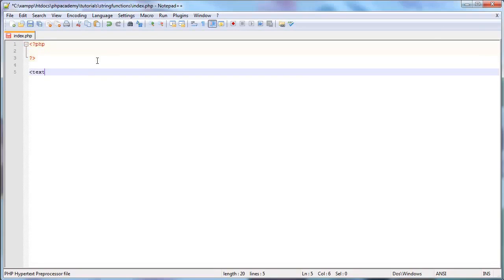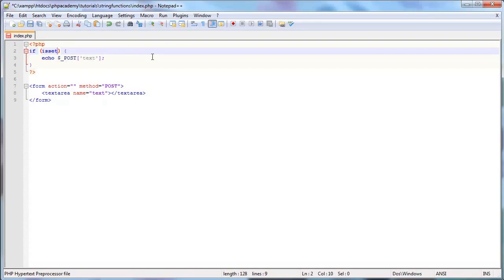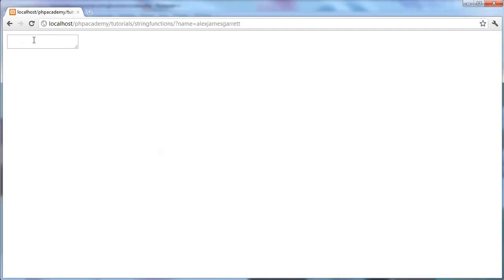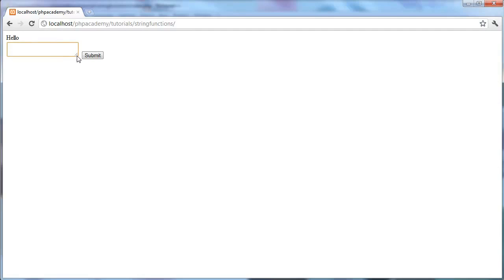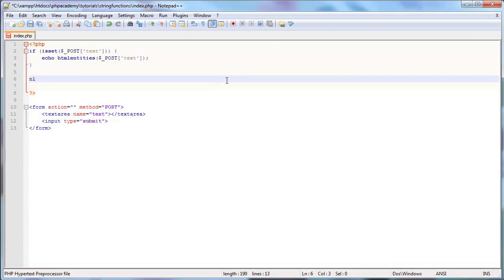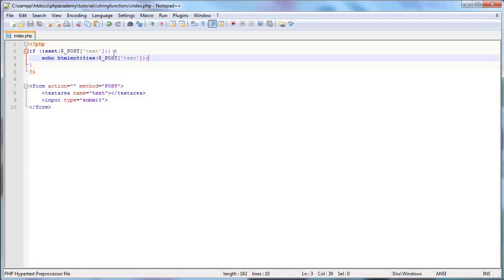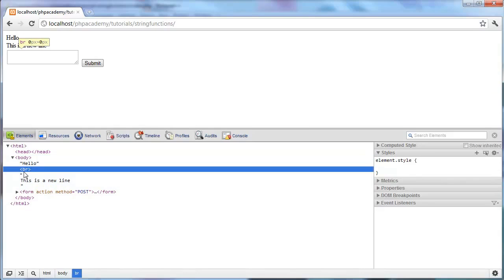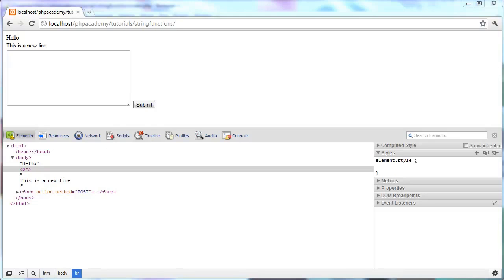03 PHP functions you should know part 3